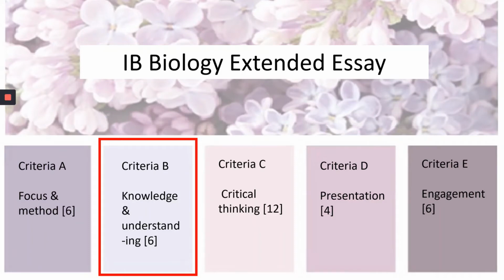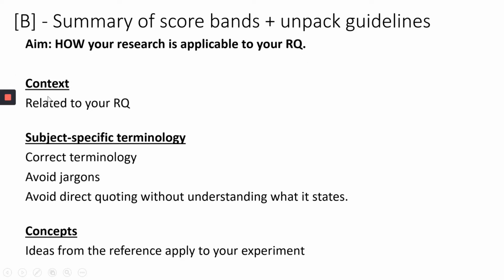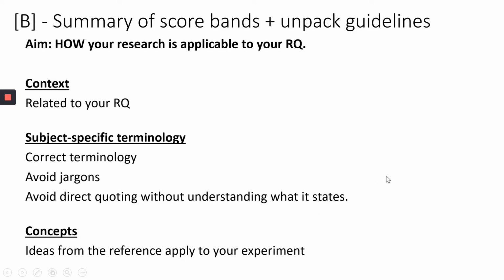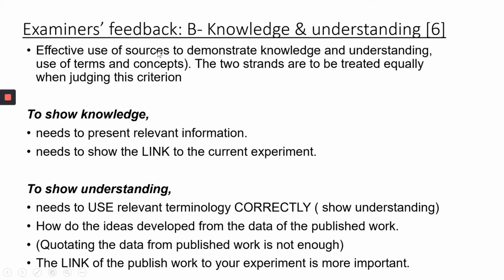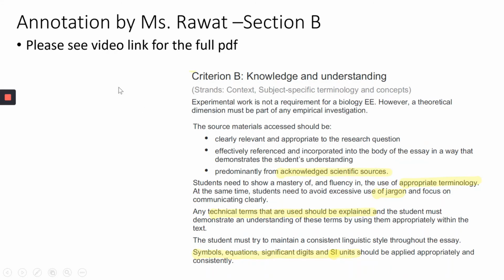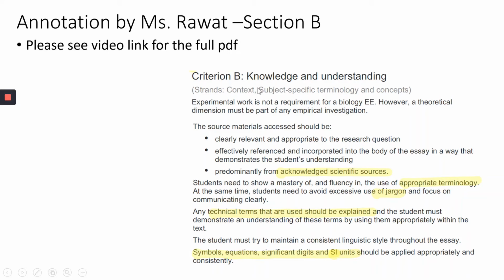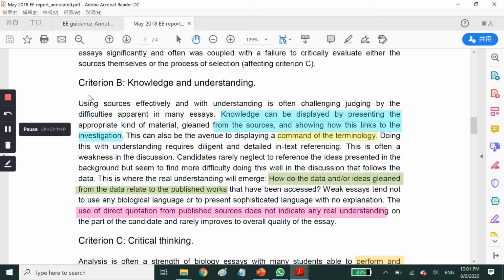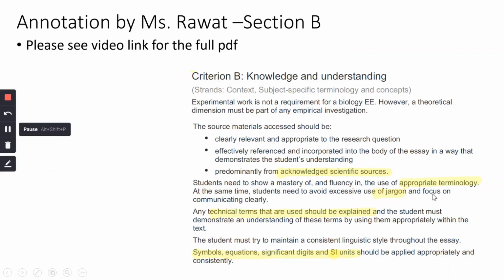Criterion B: Knowledge & understanding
Summary of criteria B: 0:39
Examiner's feedback: 3:47
Annotation from Ms. Rawat on EE guidance (A huge thank you to her help): 5:20
Annotation from me on examiner report : 7:09

Links
IB EE Scoring criteria

IB Biology EE guide_Annotated by Ms. Rawat (A huge thank you to Ms. Rawat~)

IB Biology EE Examiner report_Annotated by Ms. Lam